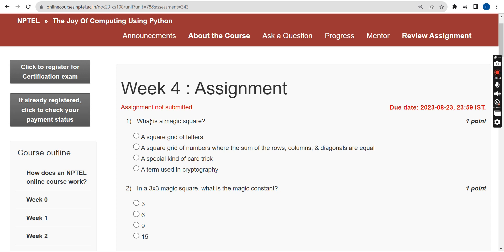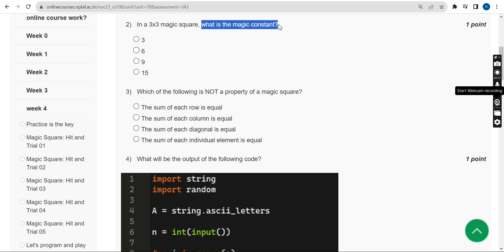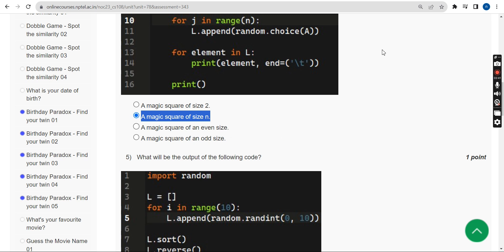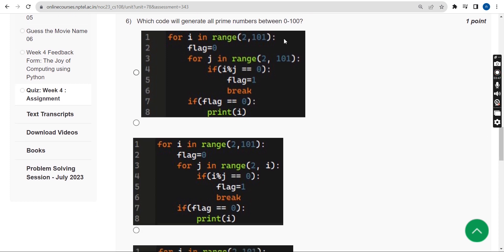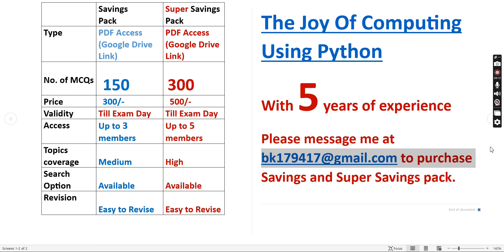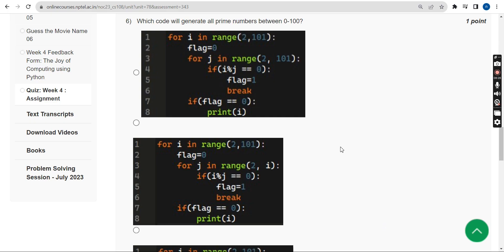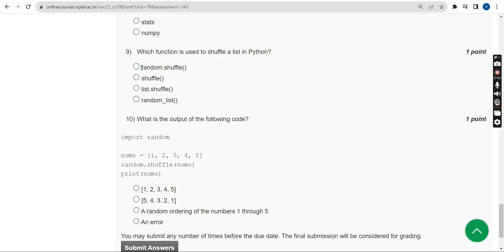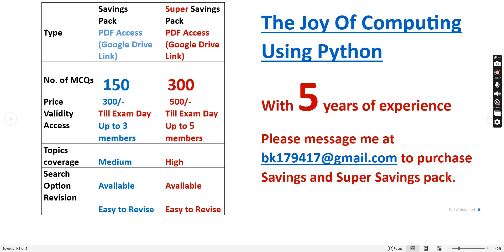The Joy of Computing using Python|| NPTEL WEEK-4 Quiz Assignment answers 2023